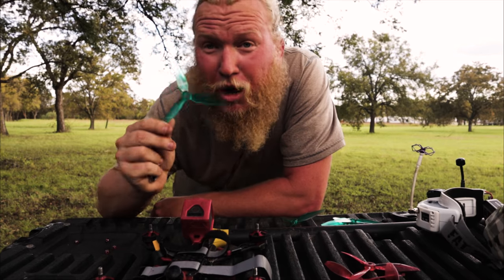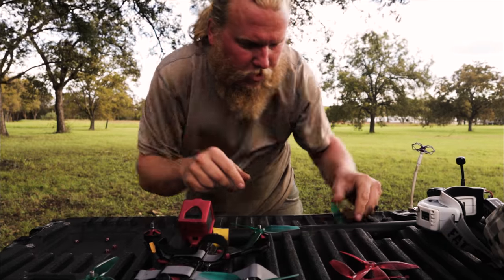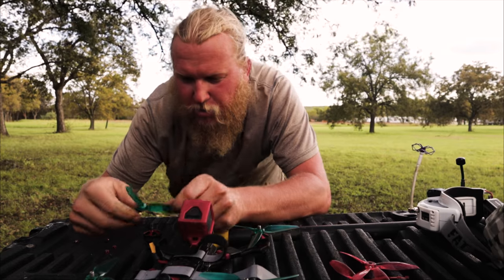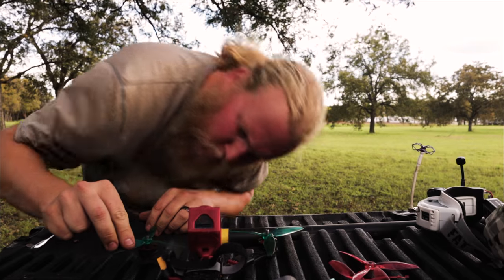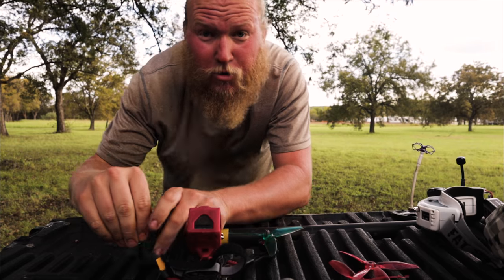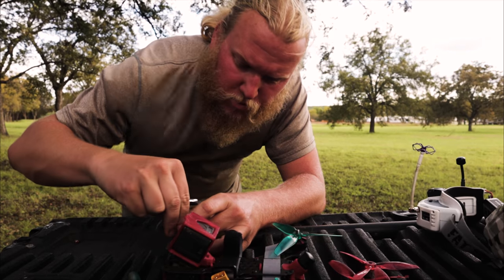Testing HQ 5.1x4.6 Props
Testing out some new props, kinda like the title just said. Why dont you just read it next time!!

Quads

BrotherHobby R5 2450kv
Mr Steele PDB
Kiss V2 FC
Kiss 32a ESC
Unify Pro V3
CrossFire Nano rx
Gemfan Flash 5149
RunCam Swift 2 Rotor Riot Edition

Radio
Taranis X9D SE

Goggles
FatShark HD3
LaForge V4

Camera
GoPro Session 5
Canon M50
Sony HandyCam cx130